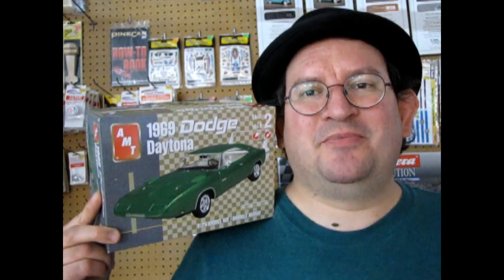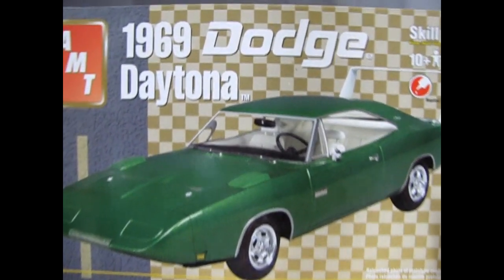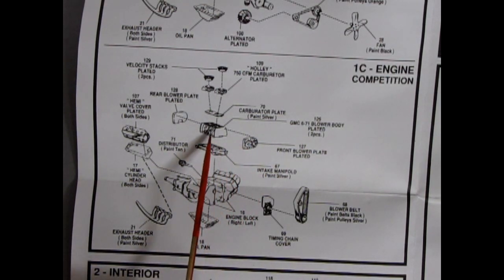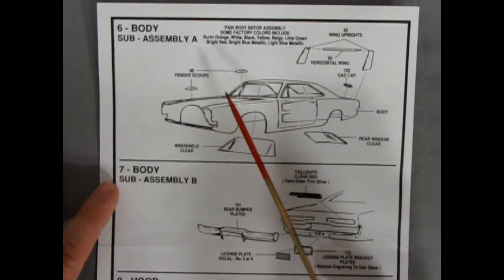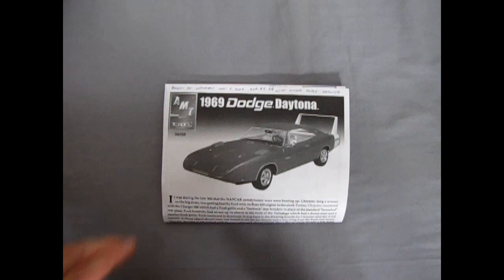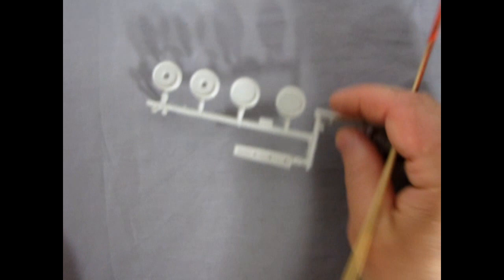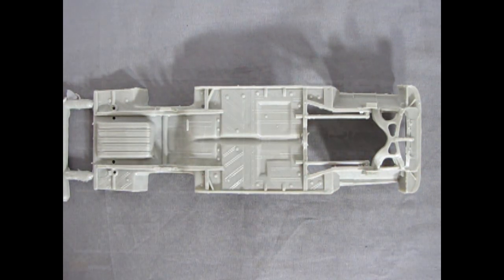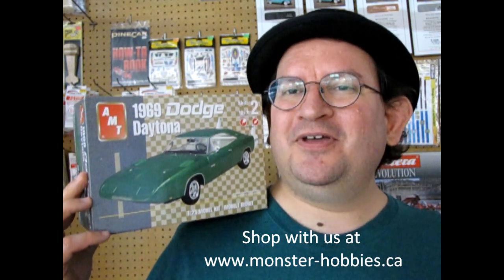What's In the Box? The 1969 Dodge Daytona By AMT ERTL